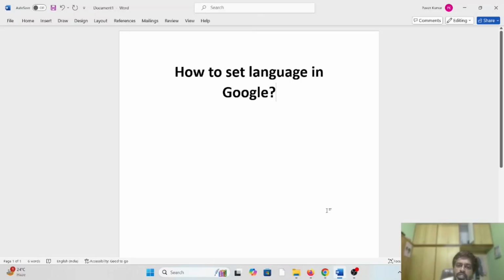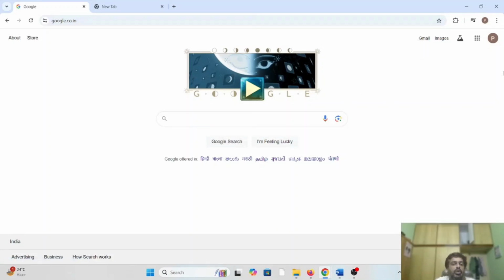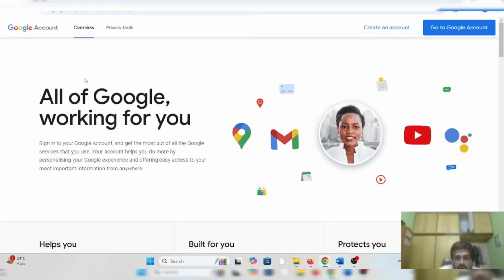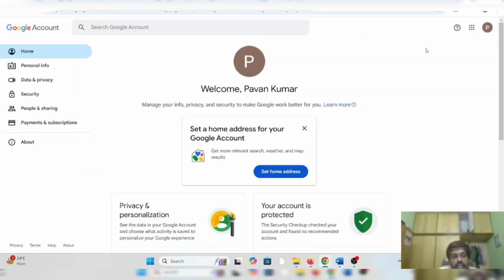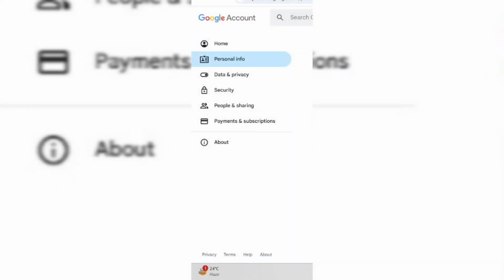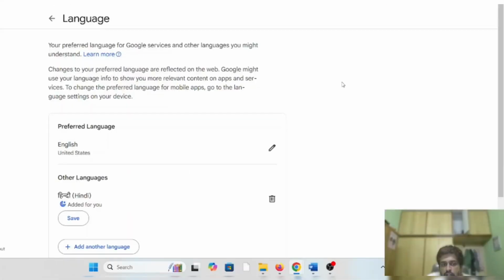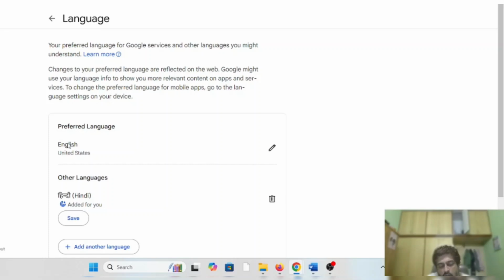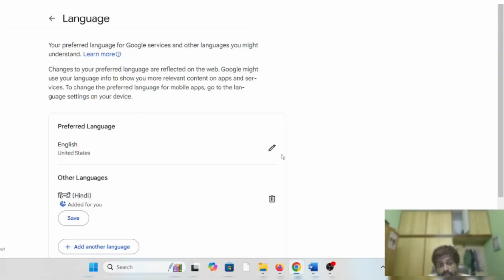How to set language in Google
lots of  ❤️❤️❤️❤️❤️